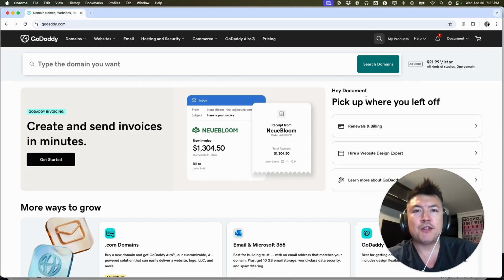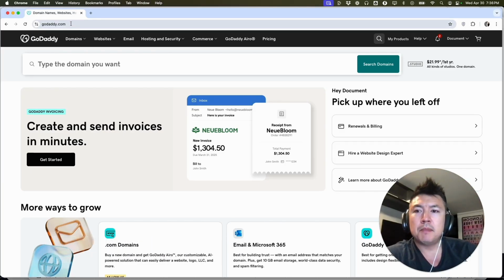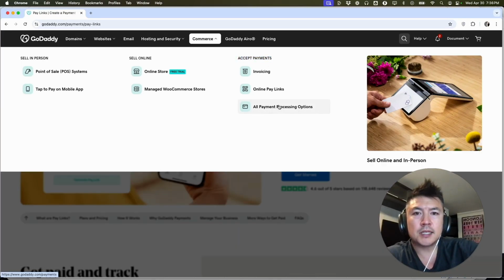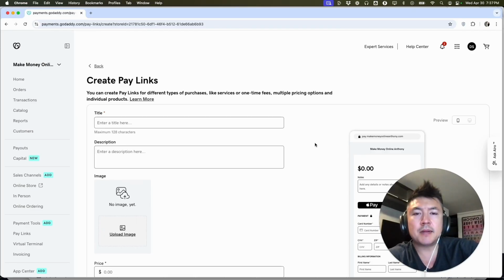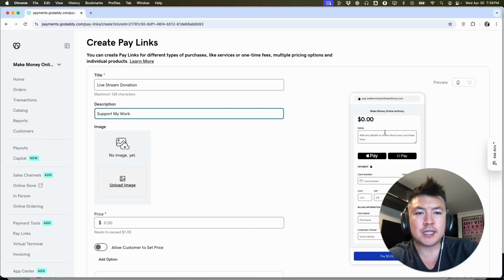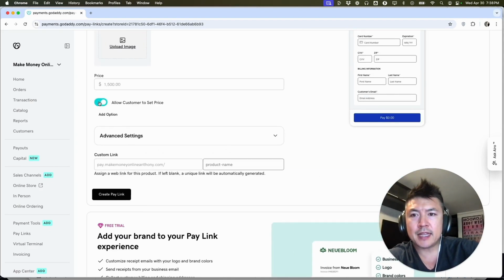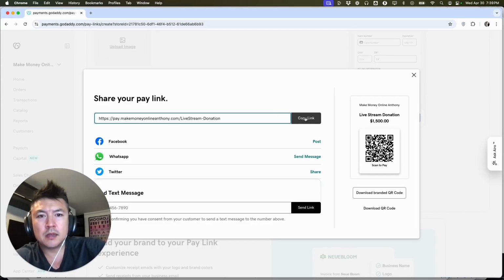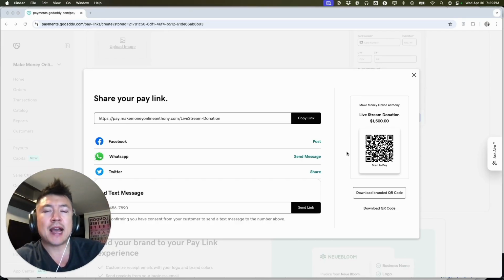✅ How To Get Your GoDaddy Pay QR Code🔴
GoDaddy is a well-known web services company that provides domain registration, web hosting, website building tools, and various online marketing solutions. Established in 1997, it has grown to become one of the largest domain registrars in the world, serving millions of customers globally. GoDaddy offers a wide range of products for individuals, entrepreneurs, and small businesses, including email hosting, SSL certificates, and eCommerce tools. Its user-friendly interface, 24/7 customer support, and affordable pricing make it a popular choice for users looking to establish and grow their online presence.